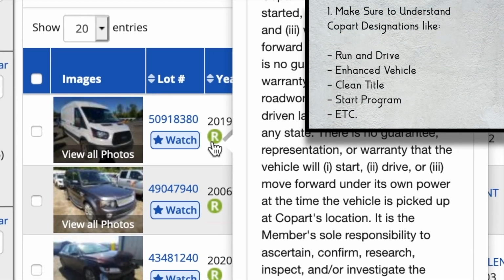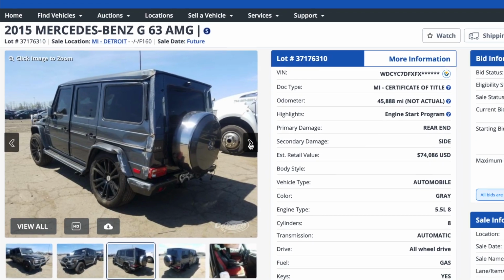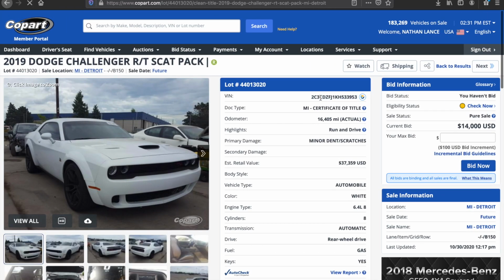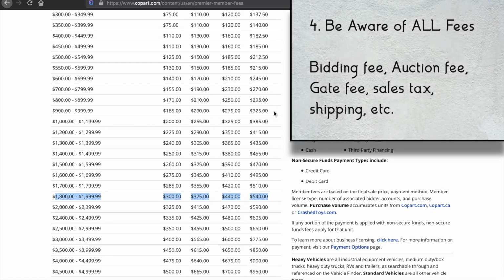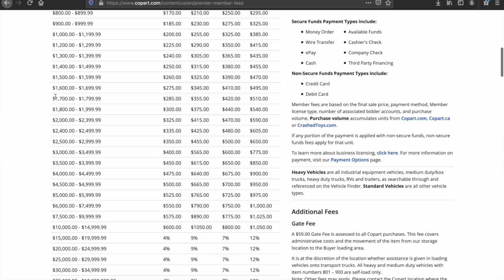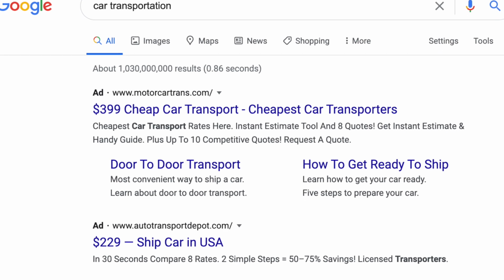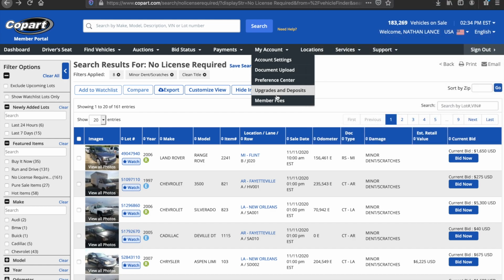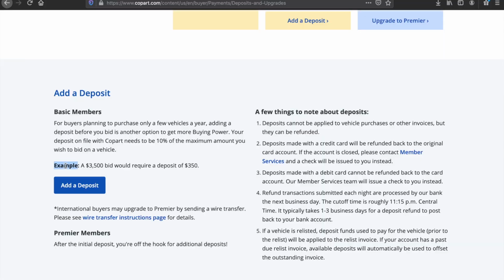5 Tips for Buying on Copart!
Welcome to Monument Auto!

Today I go over some things I learned and things you should avoid when buying a car from Copart salvage auction. No dealer license or broker required!

If you'd like a more detailed breakdown of how to use Copart, let me know!